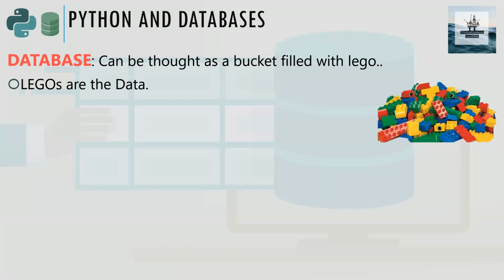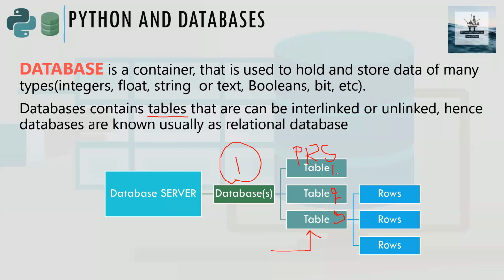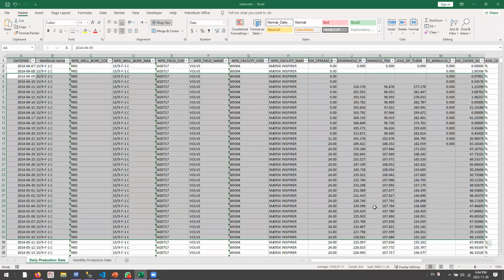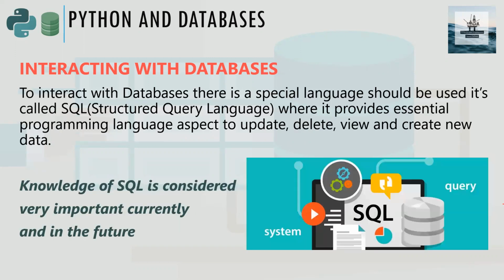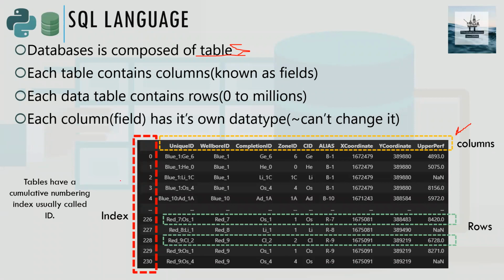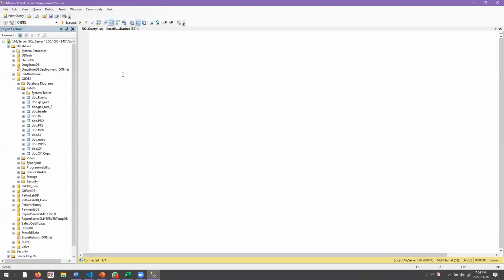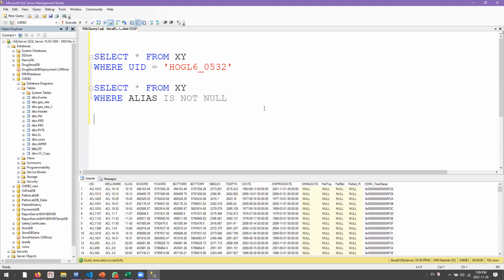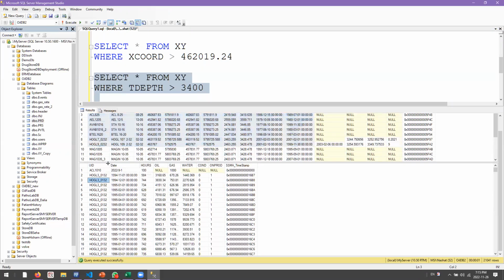OIL GAS GAS DATA MANAGEMENT USING PYTHON AND SQL D 1